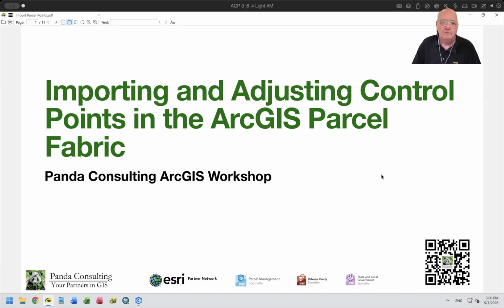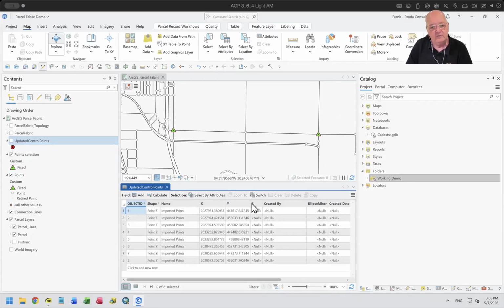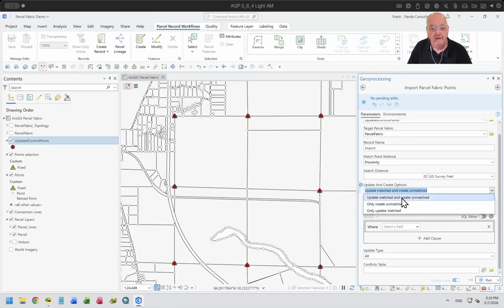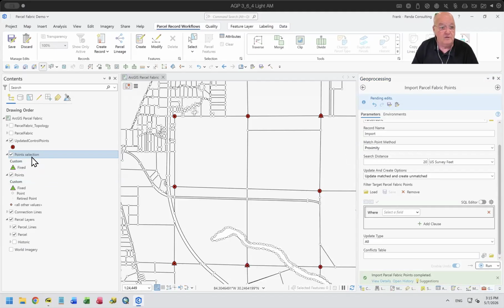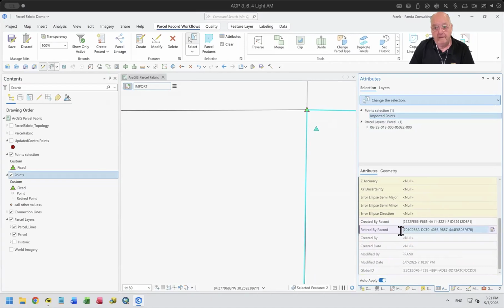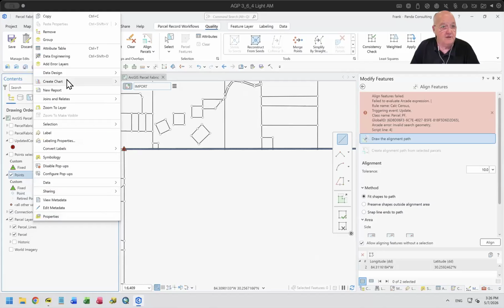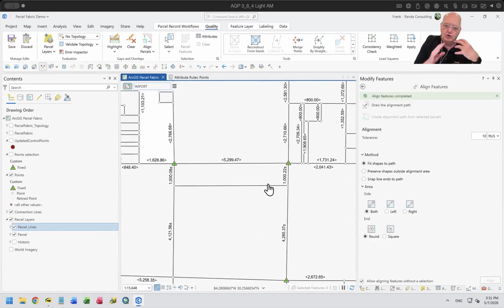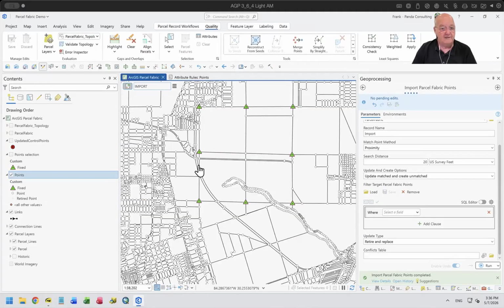Importing Parcel Fabric Points - May 2026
This workshop introduced the practical process of bringing survey control into the ArcGIS Pro Parcel Fabric and making it work—not just as reference data, but as the backbone of spatial accuracy. Control points were more than coordinates; they represented the physical realization of boundary location. When properly integrated, they anchored the parcel fabric to the real world, ensuring that edits, adjustments, and downstream data products maintained both precision and credibility.

Participants learned how to import control points from a variety of sources, including survey records, GPS observations, and legacy datasets, and how to evaluate their quality before integration. The workshop then moved beyond simple import workflows to focus on adjustment techniques within the parcel fabric, demonstrating how control influenced parcel geometry and how least-squares adjustment principles were applied in a GIS environment. Emphasis was placed on understanding the relationships among control, measurements, and parcel features—so that adjustments were not treated as black-box processes but as transparent, defensible operations.

00:00 - Introduction
01:00 - Understanding Control Points
03:30 - Import Parcel Fabric Points gP Tool
10:00 - Executing the Import Process
18:00 - Post-Import Adjustments and Analysis
32:00 - Tools and Features Evaluation
36:45 - Final Considerations
47:00 - Final Q&A